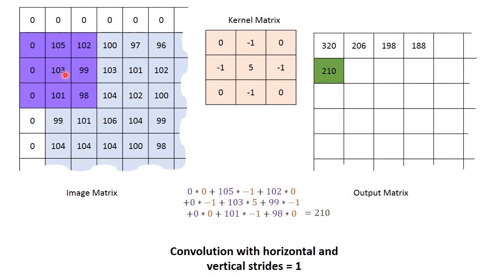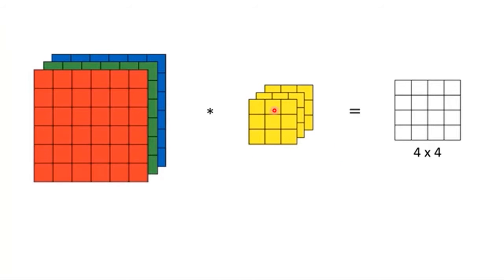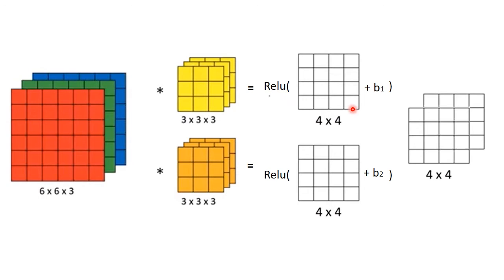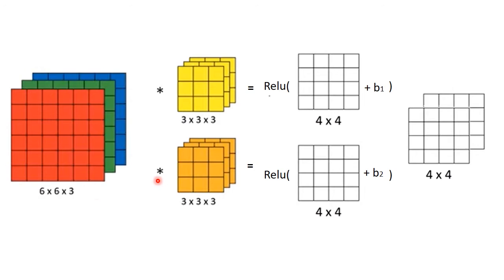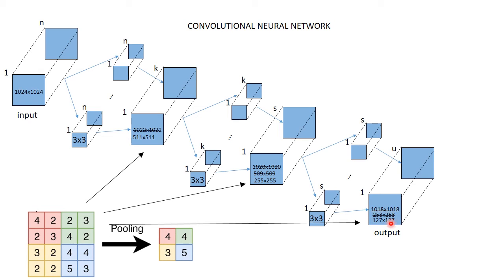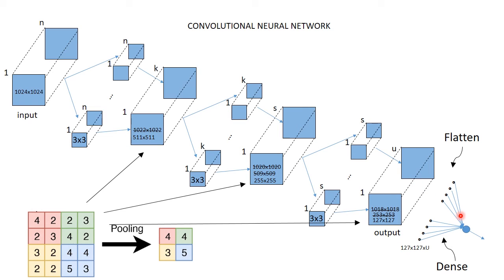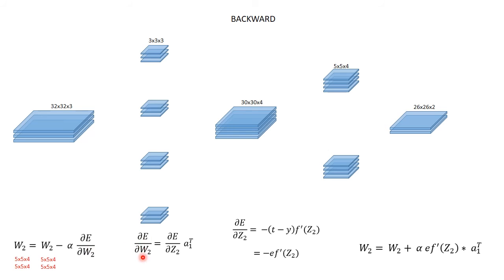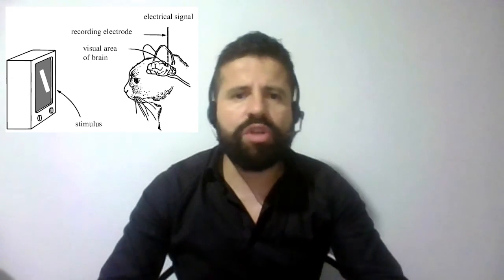Convolutional Neural Networks + Neuroscience Assignment